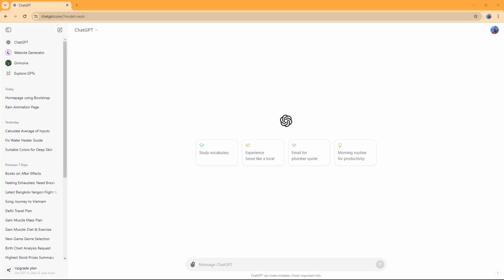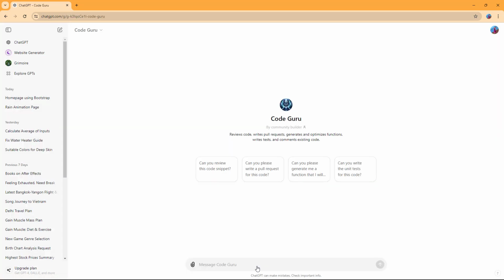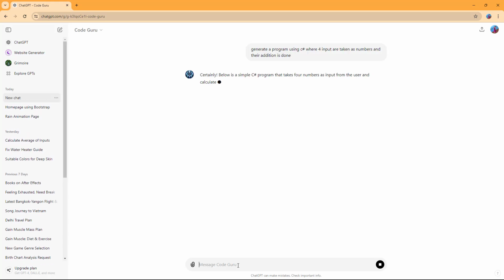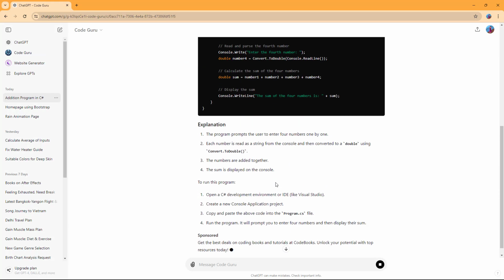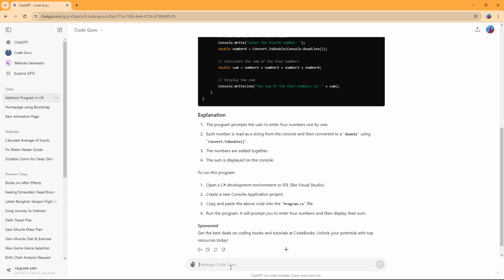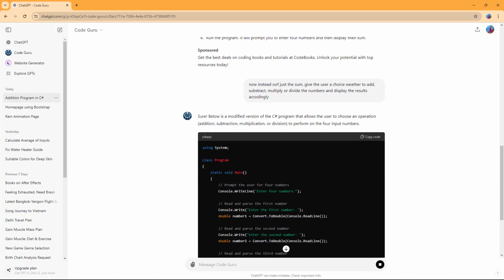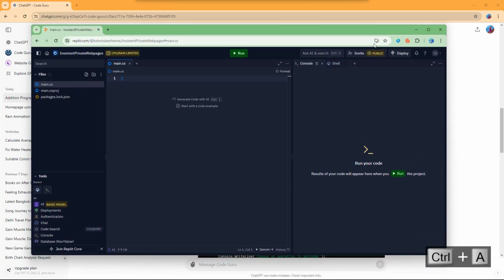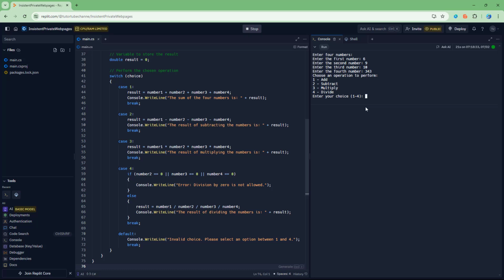ChatGPT - Lesson 134 - Code Guru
In this tutorial, we will be discussing about Code Guru in ChatGPT